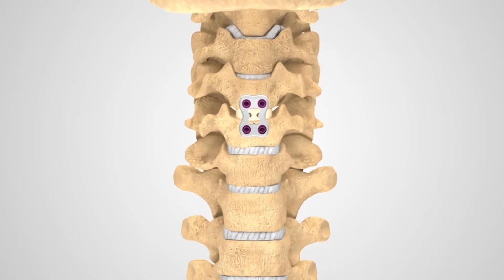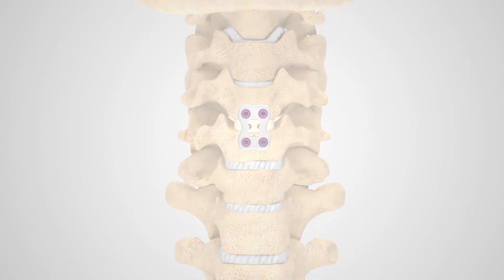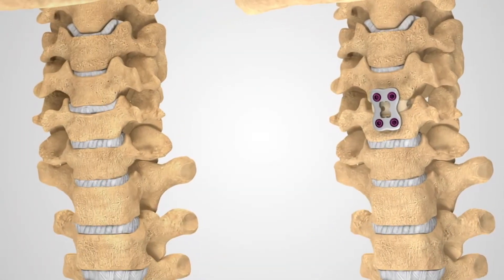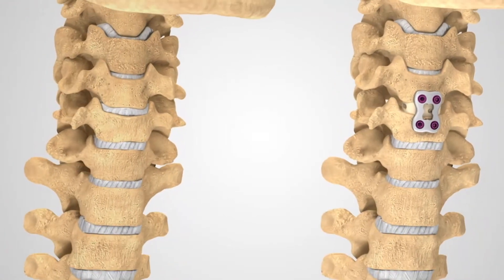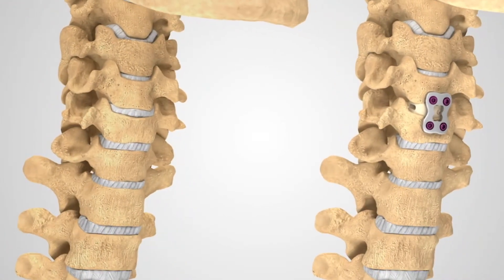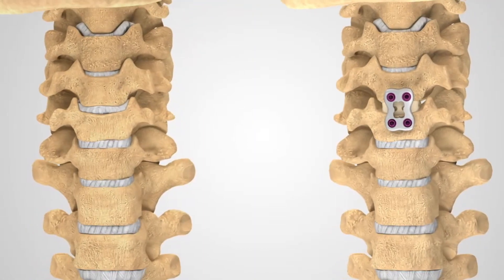Treating slipped disks in the cervical spine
Victor Du, MD, discusses how a slipped disk in the cervical spine can be treated.